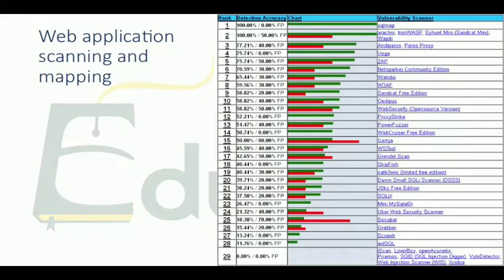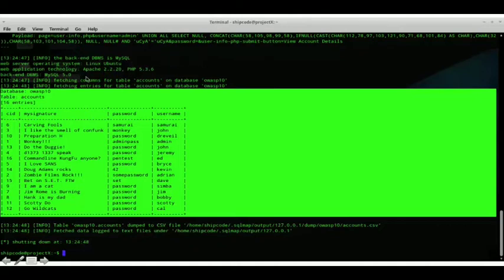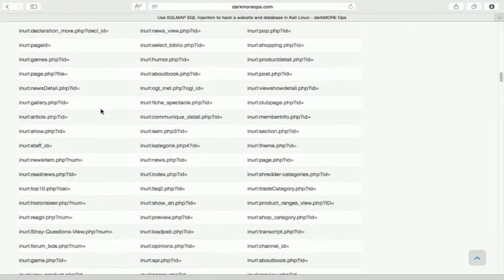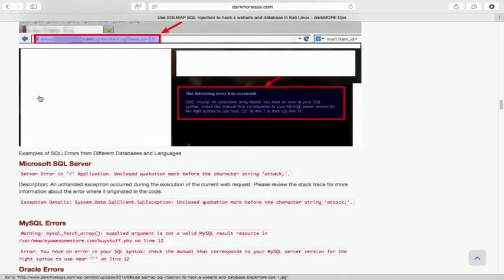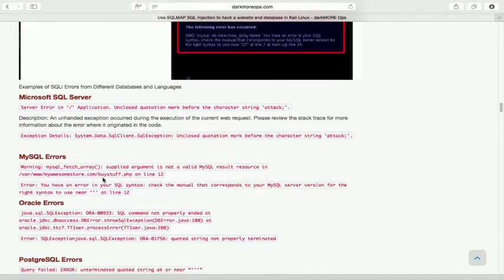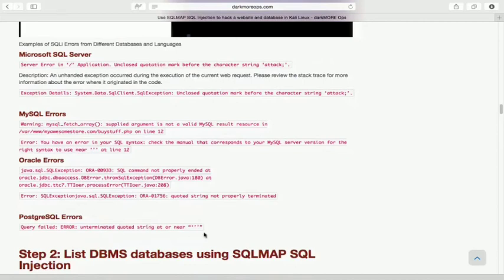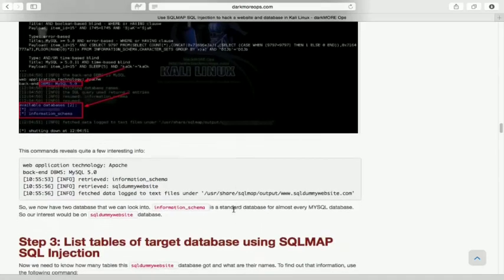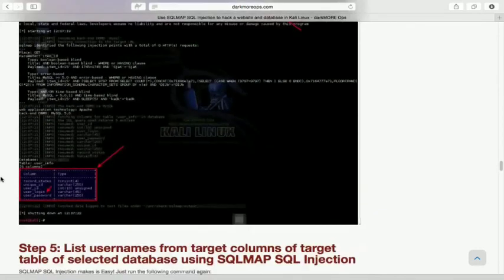Free ethical hacking course/chapter6